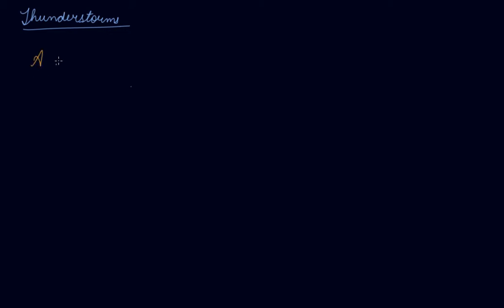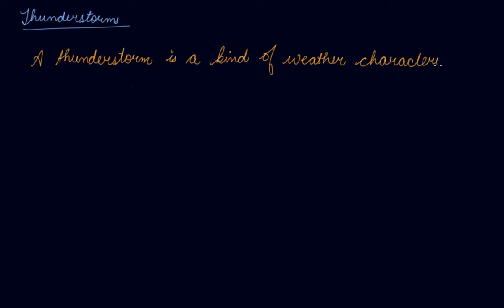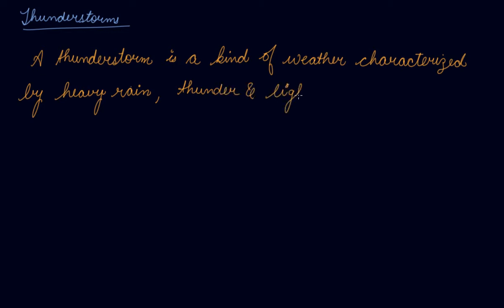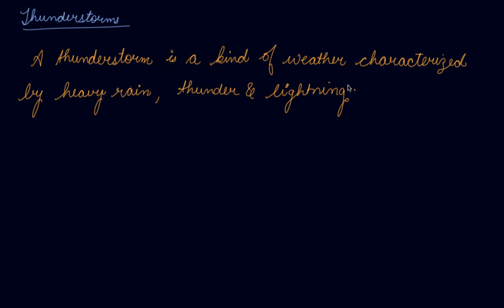Thunderstorms | Class 7 Physics Winds Storms and Cyclones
Thunderstorms | Class 7 Physics Winds Storms and Cyclones by Parul Madan